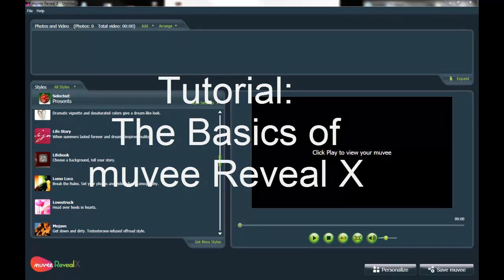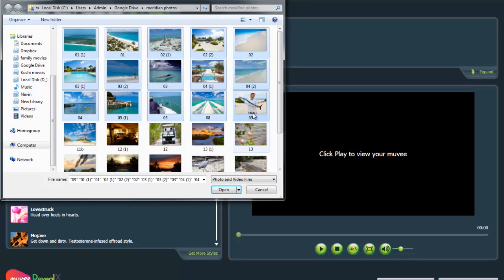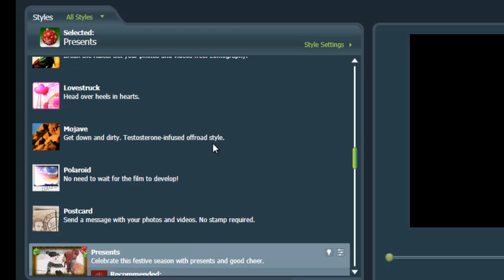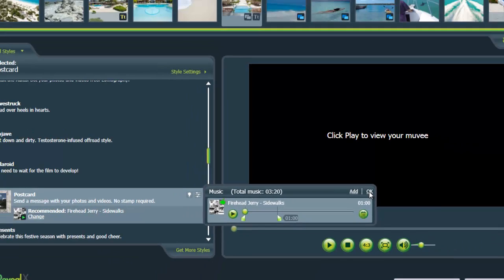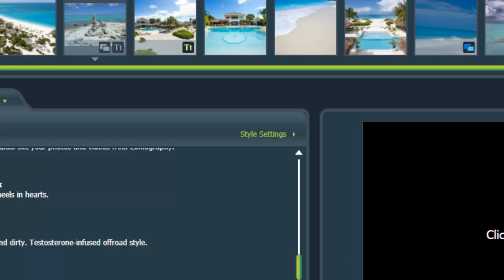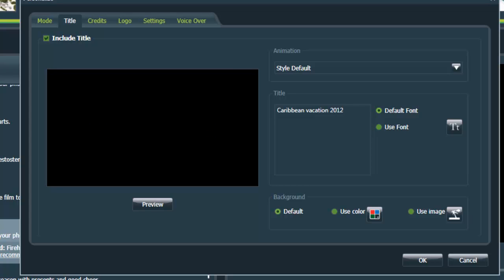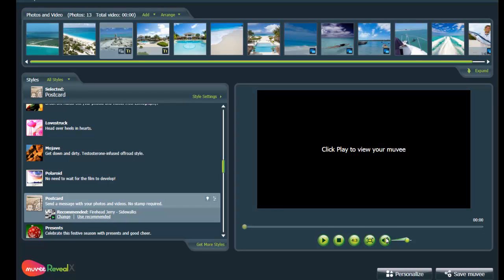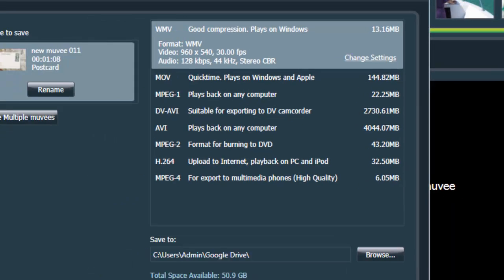Basic muvee Reveal photo slideshow software tutorial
Learn how to use our slideshow maker to add quickly add photos. We've also included some Windows tips and tricks for selecting a range of photos

Load muvee up, and select "new project" under File, in the top left hand corner of the window.

To add your photos, click on the "Add" button in the photos and video tab.

There are a number of different options to choose from to add photos - you can add photos and movies from everything from your computer to camcorders.

Select your photos.  muvee Reveal X makes it possible to select and add multiple photos at the same time.

There are two ways to do this:

1) Use the "SHIFT" button to select a range of photos

2) If you only want to choose just a few photos, try using the "CTRL" button. Using CTRL and clicking on a photo allows you to select just the photos that you want.

You now have a whole bunch of photos that you can play with to make a slideshow.

How to choose Styles

Choose the Style that works best with your photos

Do this by selecting the Style tab and scrolling through the various selections.

New Styles are easy to get - there are dozens to choose from, and all help set the tone and mood for your video.

Find a Style you like, and don't be afraid to experiment. The best thing to do is to just try out different Styles.

Try out Styles by selecting the Style and hitting play - you will need to have added photos first.

How to create titles, credits and captions with our video slideshow maker
Titles and credits appear before and after your muvee, just like a real muvee
Captions appear with individual photos

Insert a caption by right-clicking on a photo
Titles appear at the beginning of your muvee, and credits appear at the end, just like in a real movie! You can put your name there, where you went, or even your blog URL - anything at all.

Select  "Title" in the top left corner.

You'll be presented with a number of options, including different fonts, font sizes, and you'll even have the ability to choose a background image for your title.

How to make credits
To personalize credits, select  "Credits" from the Personlize menu, just as you did with titles.

How to save your muvee
muvee Reveal X project files are stored in RVL format - this format is only used by muvee Reveal X.

So, you'll have to save your muvee in a file format that can be viewed on a PC, Mac computer, smartphone or on Facebook and YouTube.

Click the "Save muvee" button. After that, it's really simple.